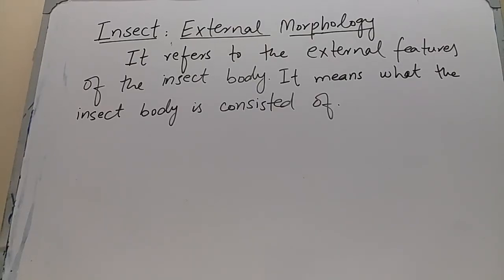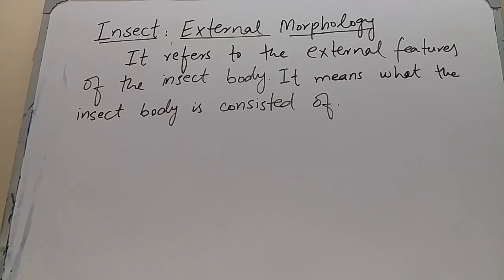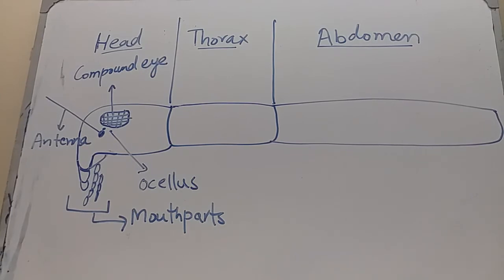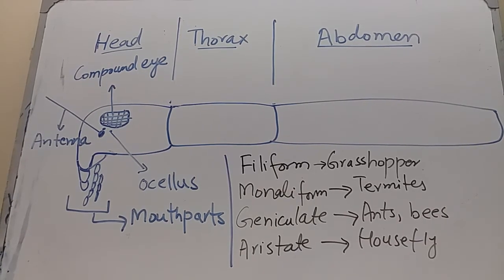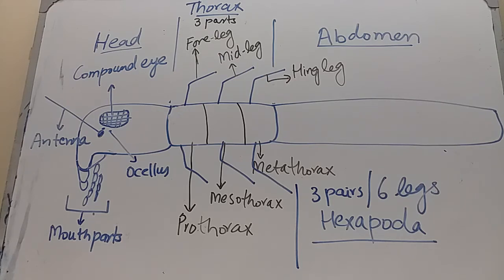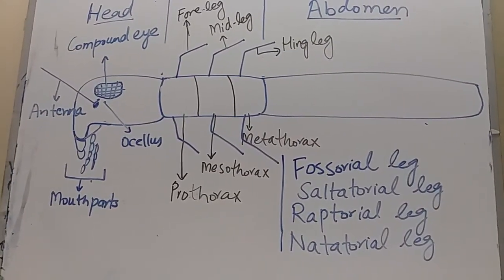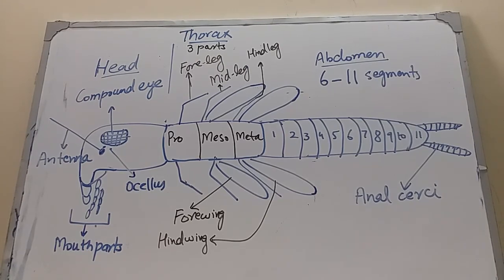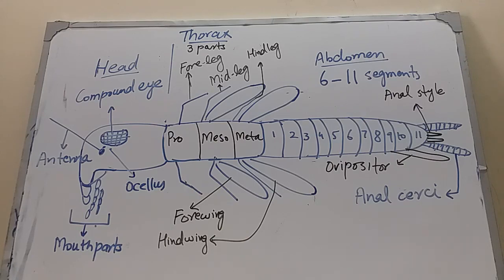Insect external morphology - Entomology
The external morphology of an insect is explained in detail with diagram.